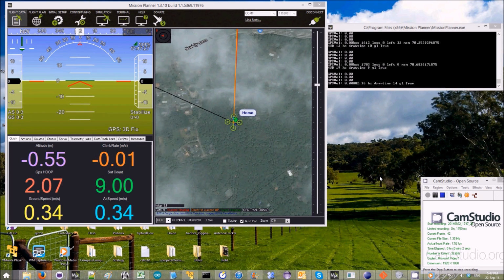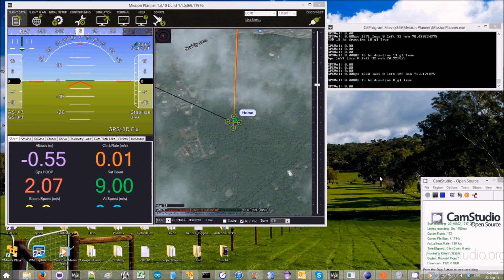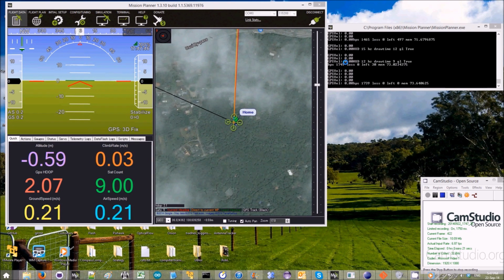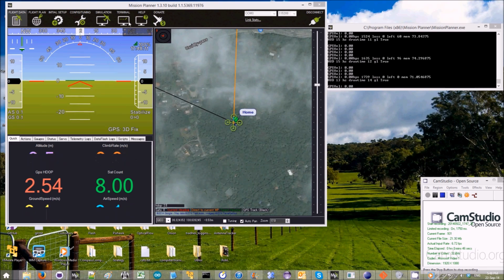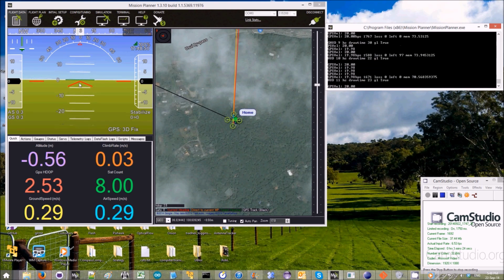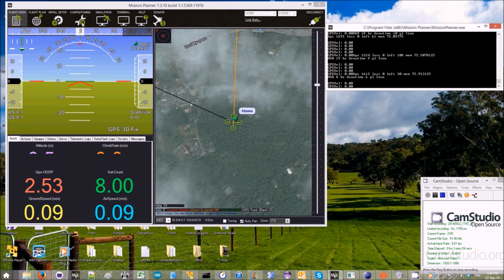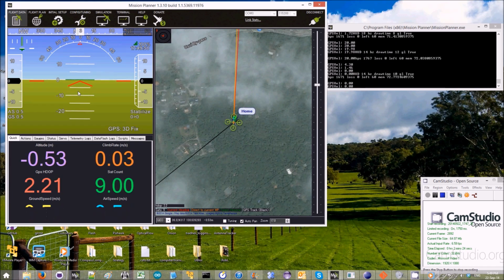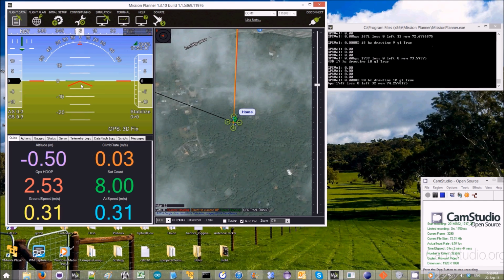AC3.2 - GPS velocity and attitude estimation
A short description of how the GPS velocity is used to correct the attitude estimate and how it can be disabled if this concerns you (in short by setting the AHRS_GPS_USE parameter to zero).